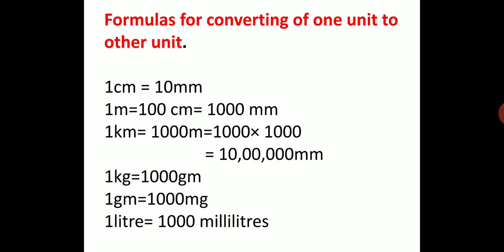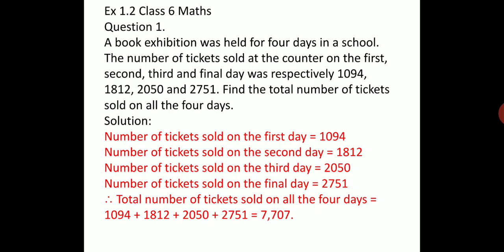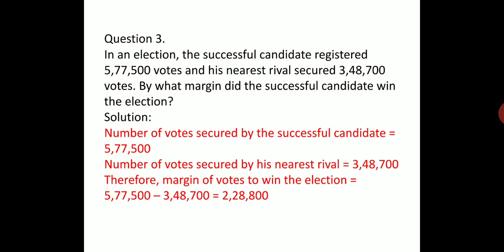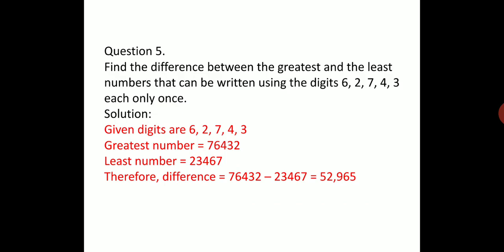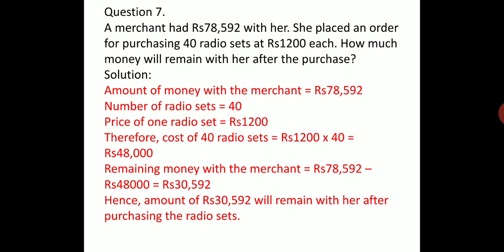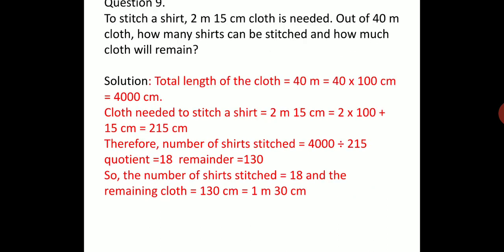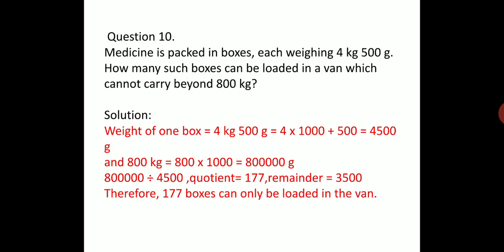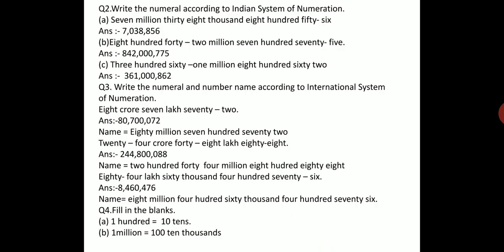Chapter-1 : Knowing our numbers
Ex-1.2 and related points